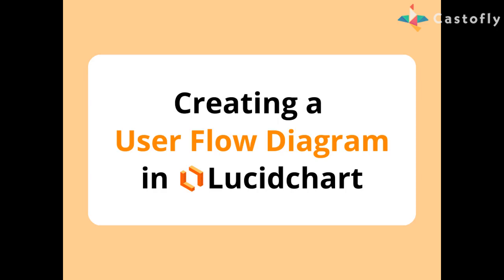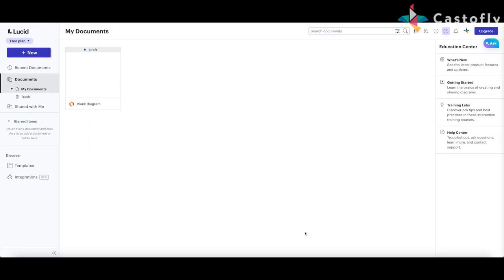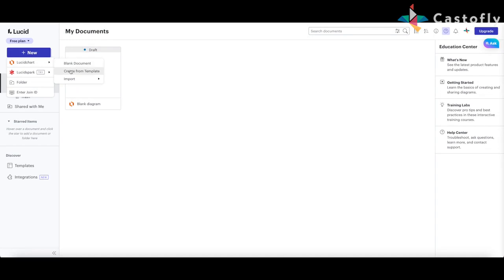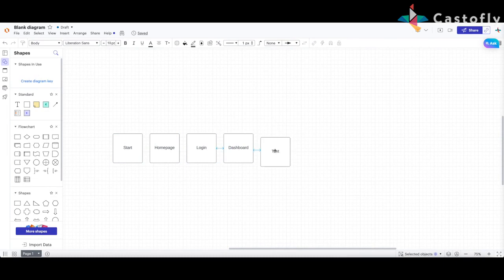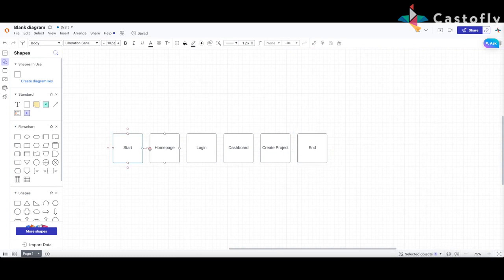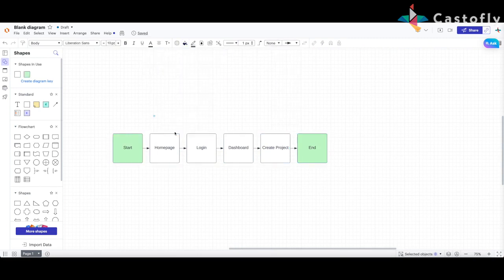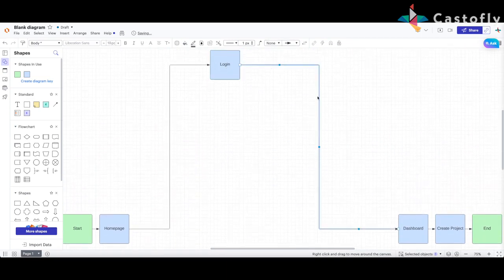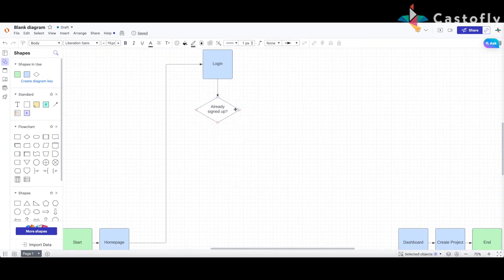How to Create a User Flow Diagram in Lucidchart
A seamless user experience… that’s what it’s all about. ✅

Let’s dive into this tutorial on crafting captivating user flow diagrams using Lucidchart. From mapping out interactions to visualizing user journeys, unlock the key to designing user-centred products!

Lucidchart is an intuitive, cloud-based workspace solution that combines diagramming, data visualization, and collaboration to accelerate understanding and drive innovation.

Follow along to learn the basics of how to use Lucidchart. ⬆️

At Castofly, we empower you to create product demo videos in a quick and intuitive way.  Driven by artificial intelligence and advanced video processing techniques, Castofly will allow you to create videos without limits.  Focus on the interesting stuff... and we'll take care of the rest!